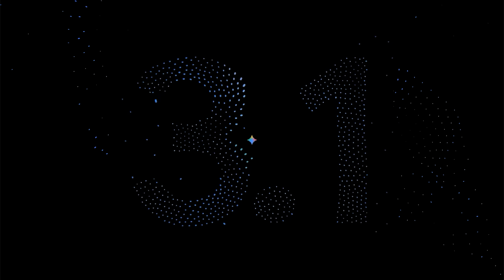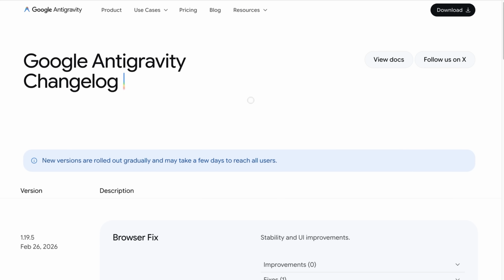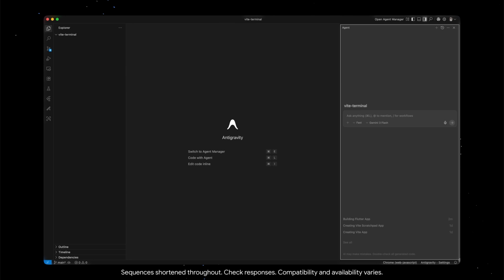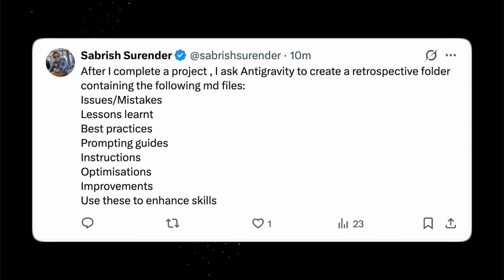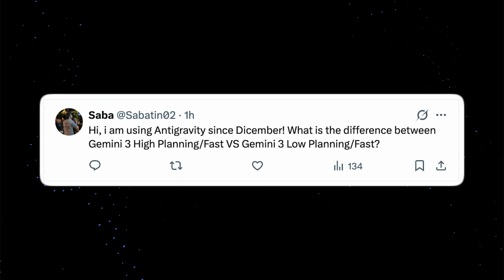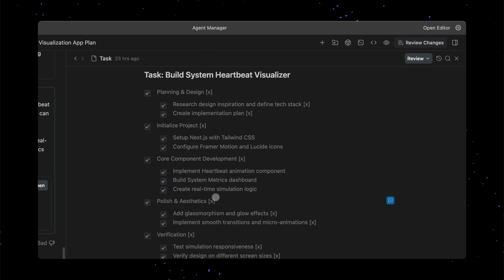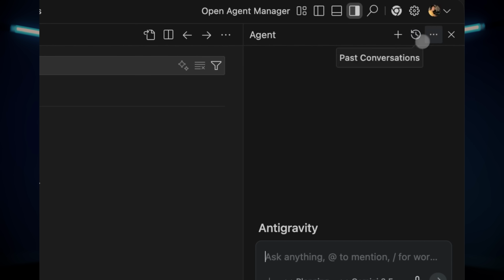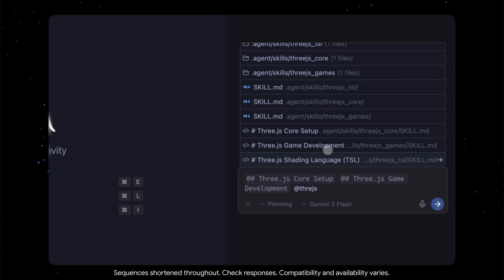Mission Report Ep. 02 | Antigravity Updates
Catch up on everything new in Antigravity + Q&A.

Links
Implementation Plan Demo

Google Antigravity is an agentic development platform, evolving the IDE into the agent-first era. Antigravity enables developers to operate at a higher, task-oriented level by managing agents across workspaces, while retaining a familiar AI IDE experience at its core. Agents operate across the editor, terminal, and browser, enabling them to autonomously plan and execute complex, end-to-end tasks elevating all aspects of software development.